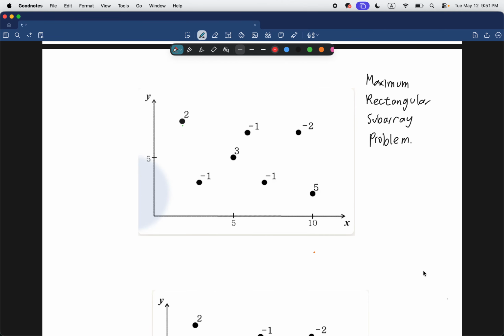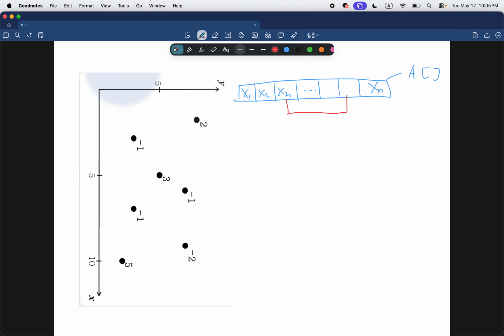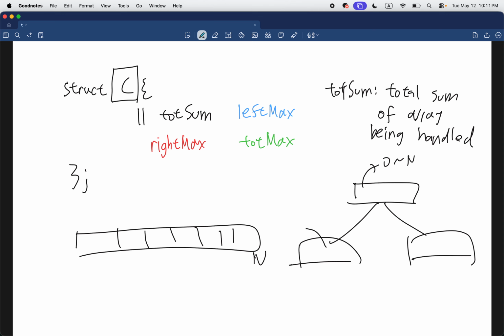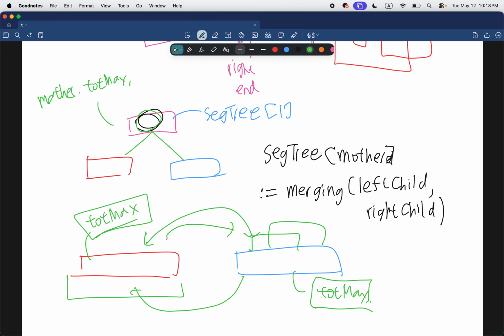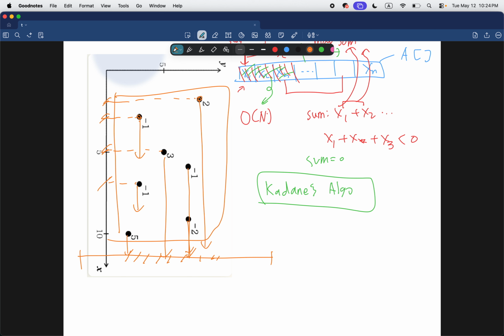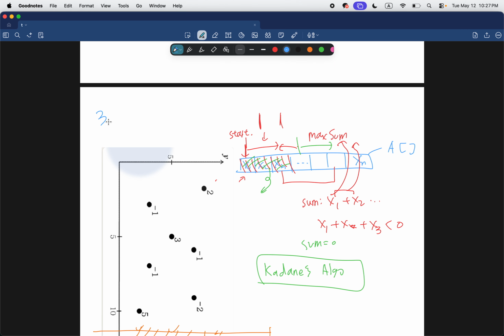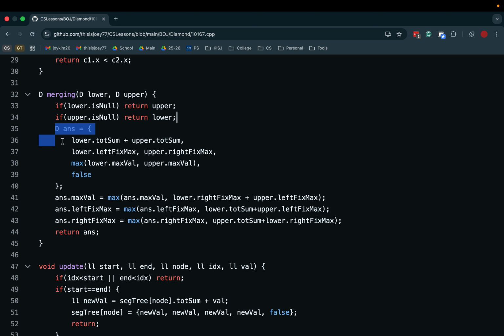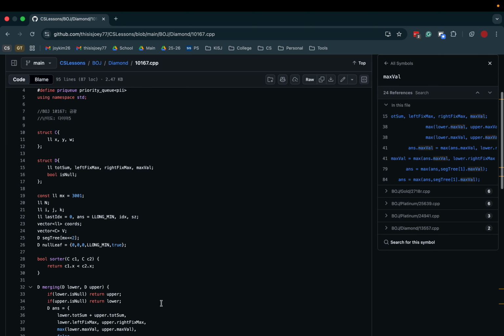Maximum Subrectangle Sum Problem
Optimization of 2D Maximum Subarray Problem into O(N^2 log N) using Struct Segment Trees